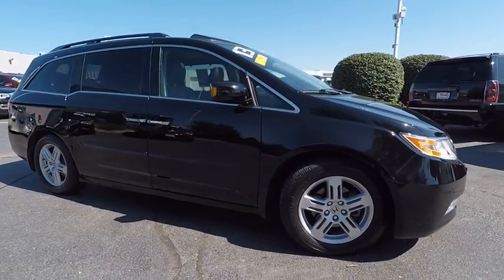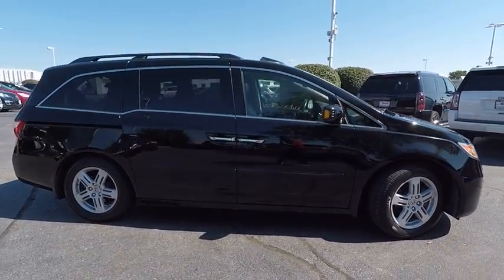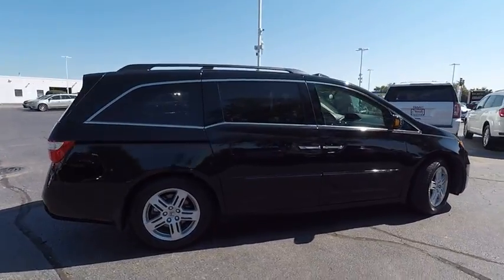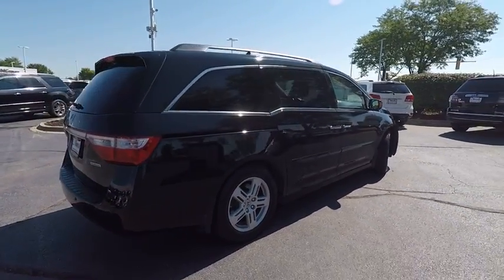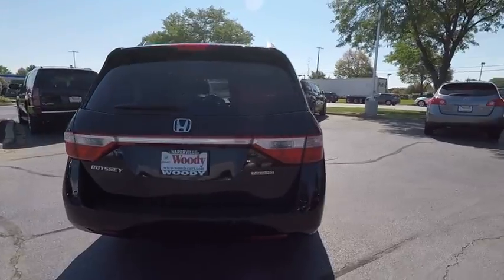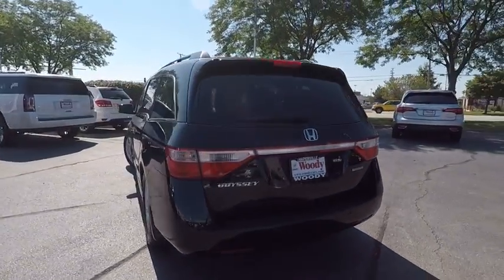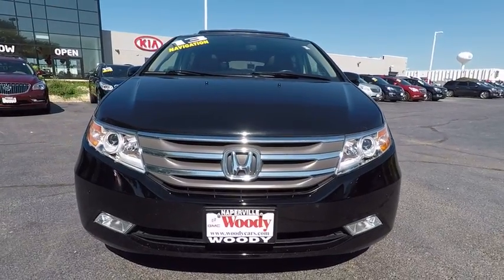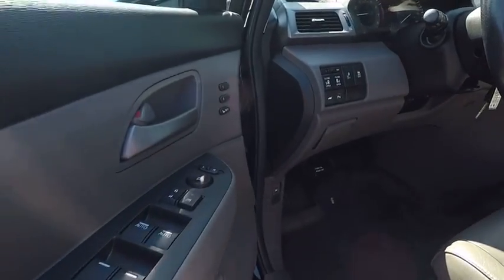2013 Honda Odyssey Naperville IL GN5689A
2013 Honda Odyssey Touring